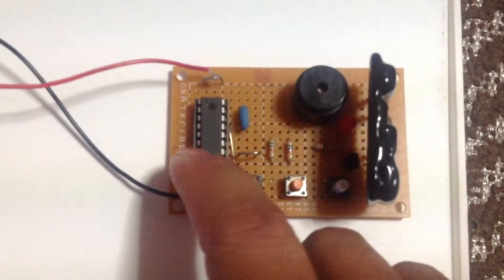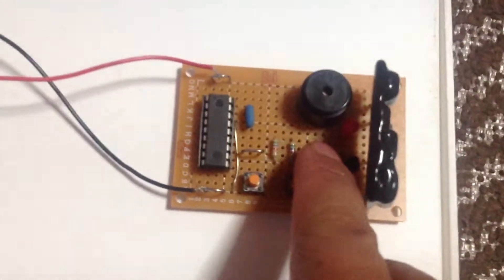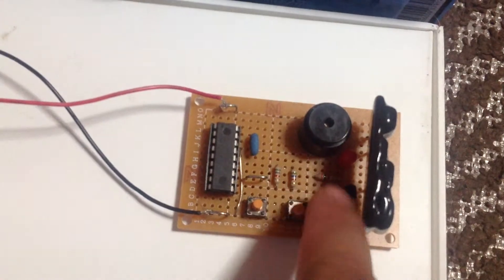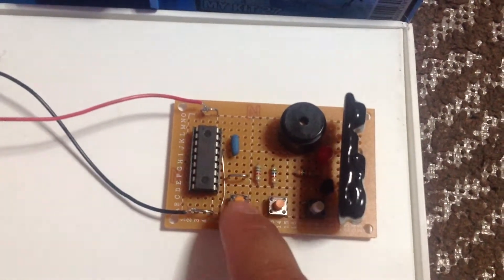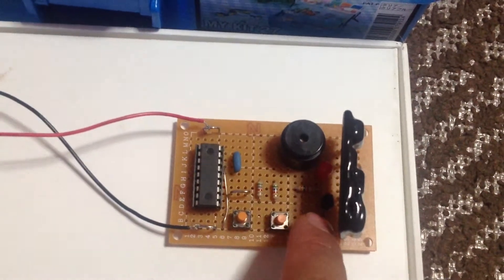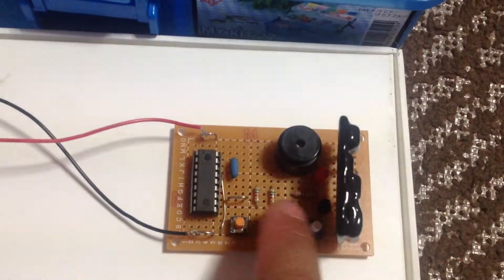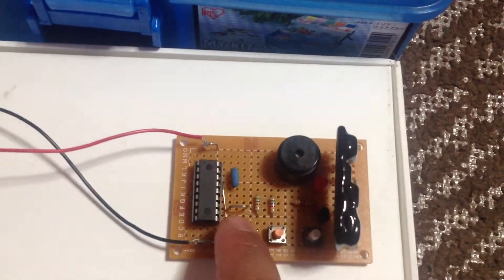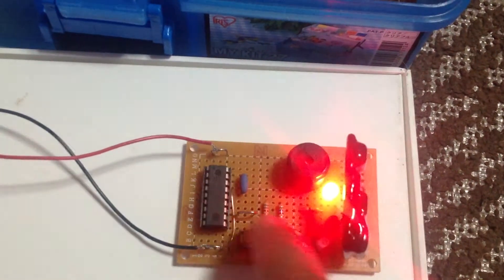Led and speaker in Nepali( यल ई दी र स्पीकर को कॉम्बिनेशन)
नमस्ते मेरो यूटूब चैनल हरिरखनु भएका मेरा संपूर्ण साथी हरु लाई |
आज मैले यो विडियो मा यल ई दी र स्पीकर को कॉम्बिनेशन कसरी बनाउने  सकिन्छ भन्ने कुरा देखाएको छू | र मेरा साथी हरु ले यो कॉम्बिनेशन बनाउने चाहेको खंडमा तलको लिंक मा गएर यसको डिस्क्रिप्शन प्राप्त गर्न सक्नु हुन्छा |धन्यवाद |